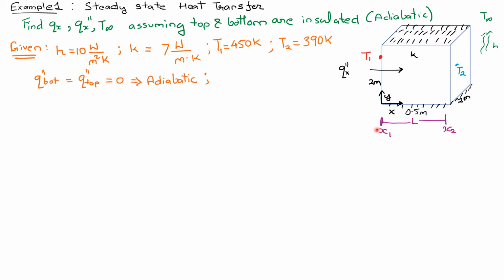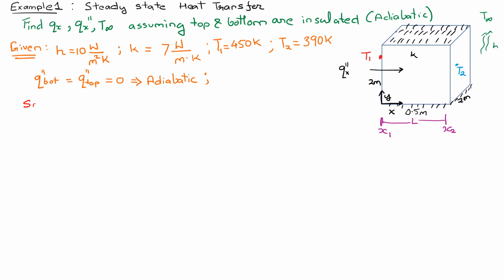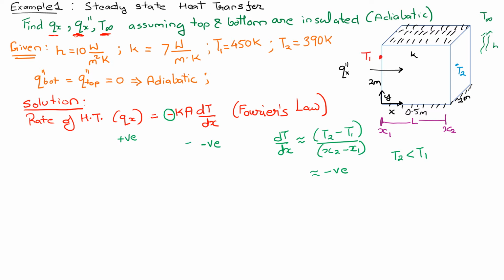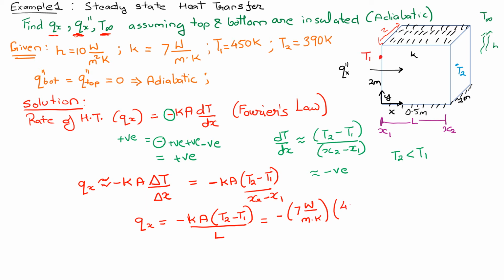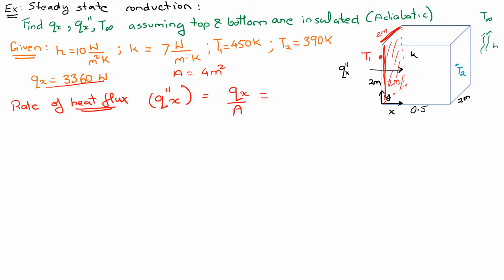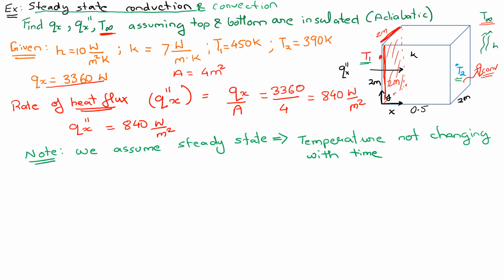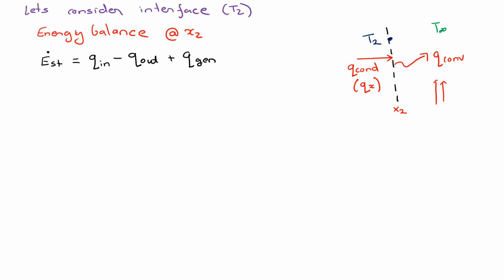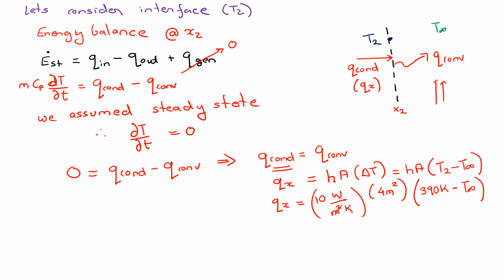Heat Transfer (03) - Chapter 01 | Example 01